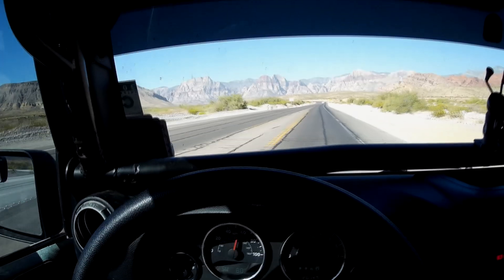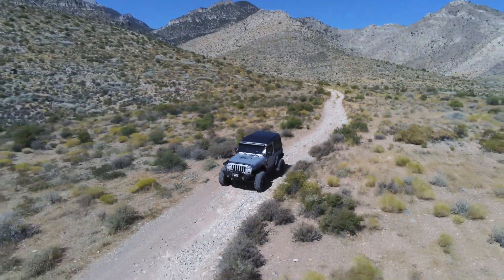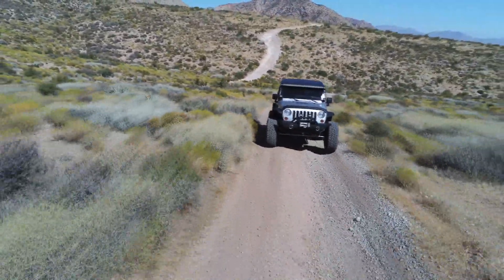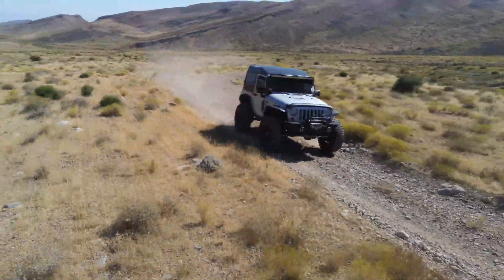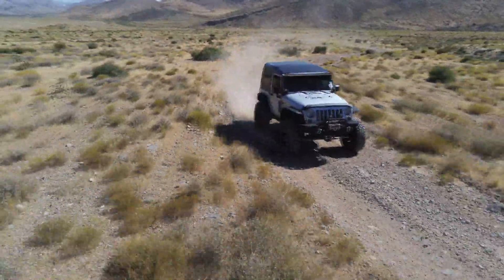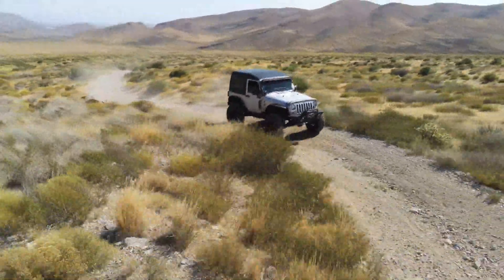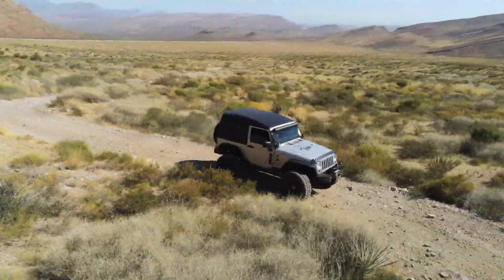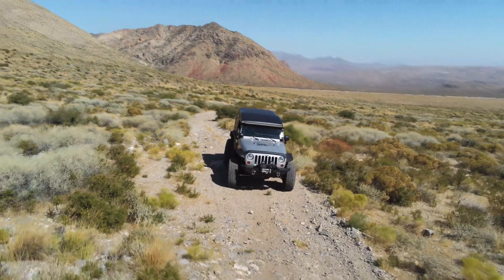Jeep Wrangler Conversion Compatability Concerns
When sourcing a powertrain do your diligence or you may run into issues with comparability. This applies to LS, LT's and even Hemi's.